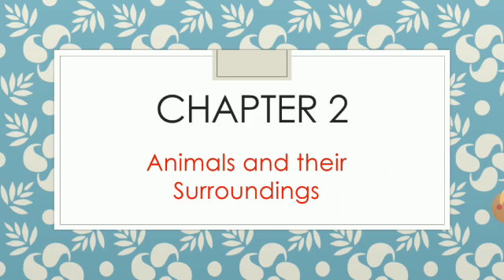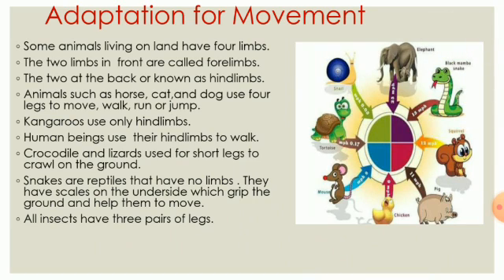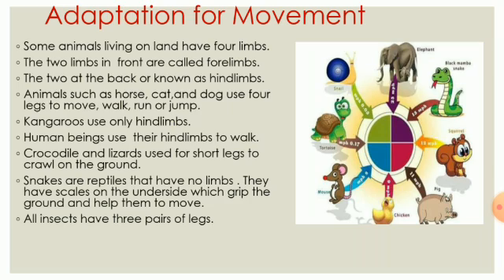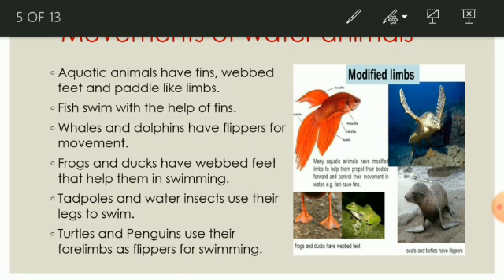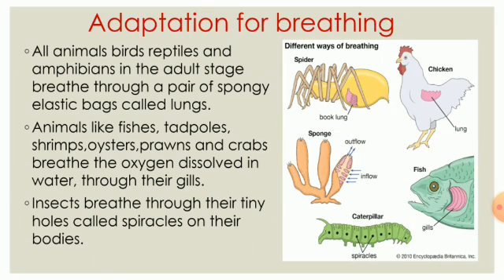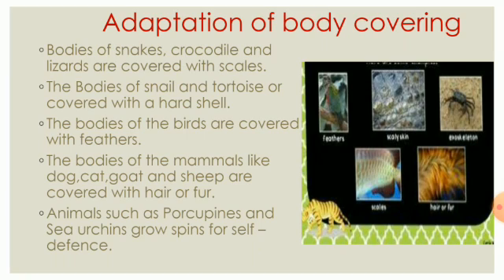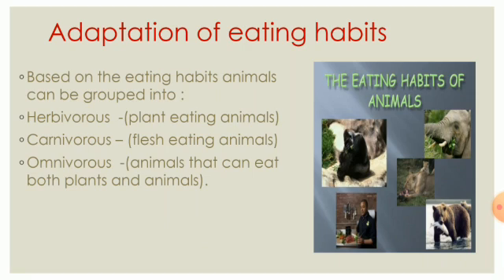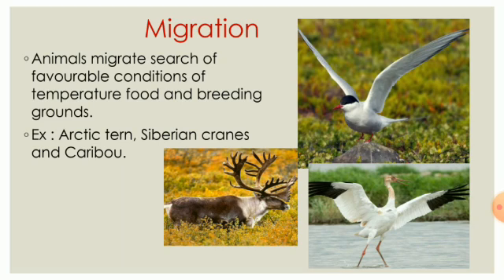Grade V - Science - Animal and Thier surroundings. By Teacher Vidya